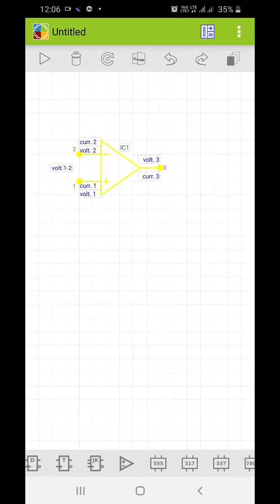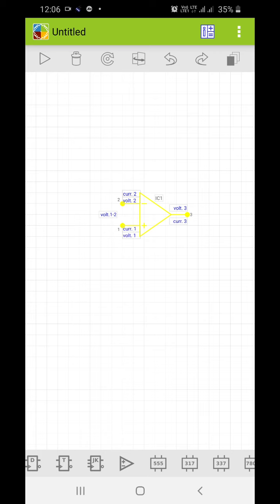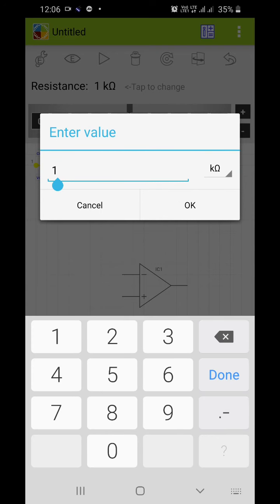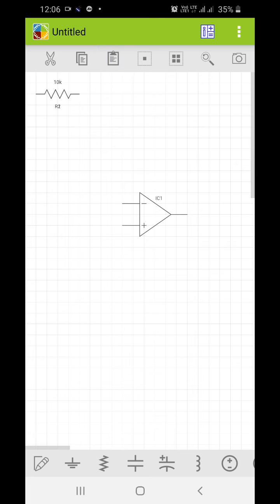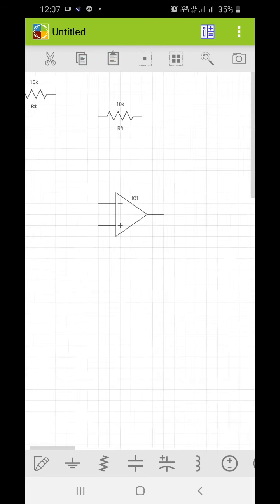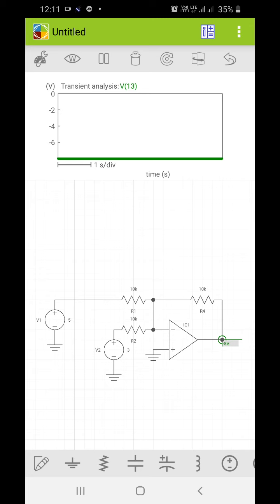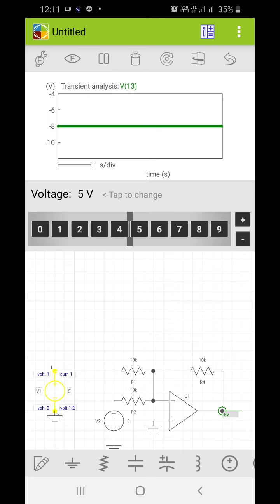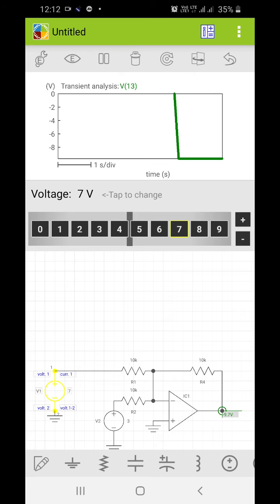Simulation of operational amplifier (op-amp)as adder using electric circuit studio mobile applicatio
In this video ,you will see how easily you can perform electrical and electronics circuit simulation using electric circuit studio mobile application.tutorial for simulation.simulation of opamp as adder.